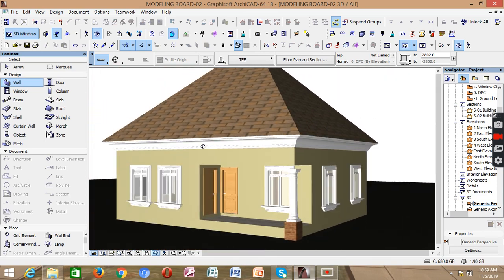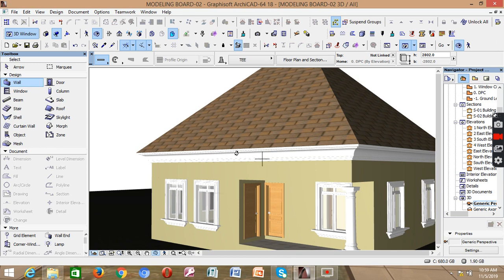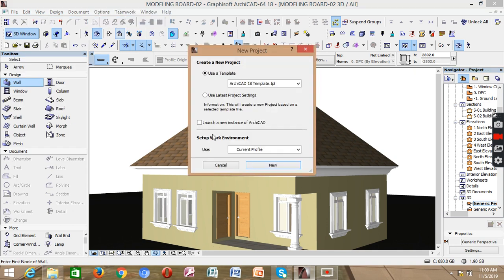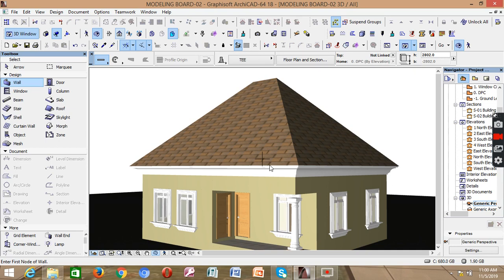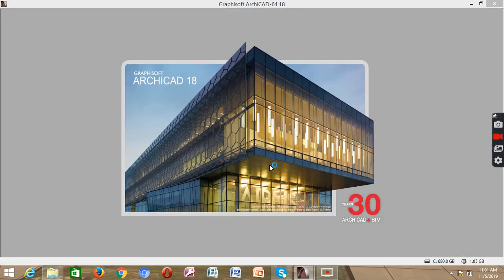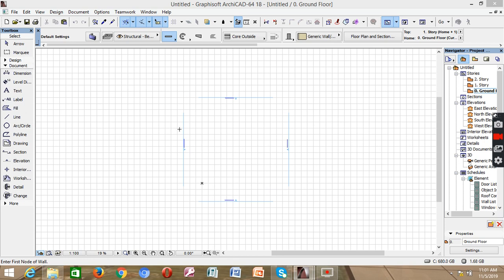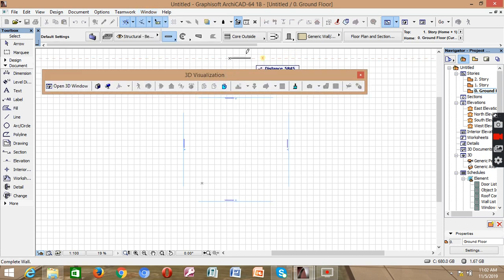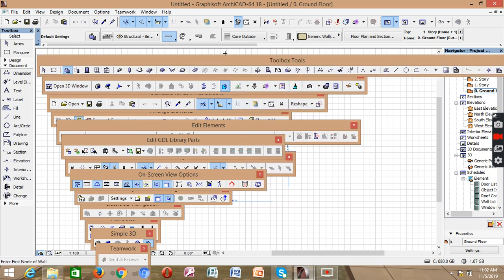Archicad Tutorial. The beginning of Part 1.